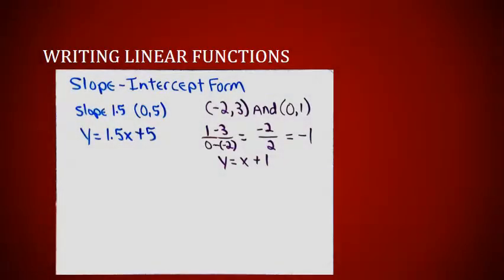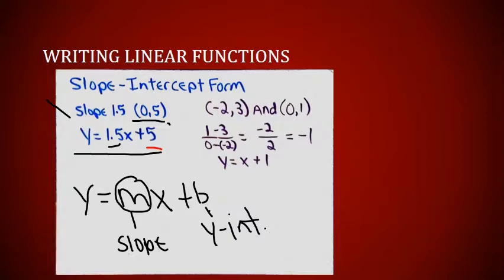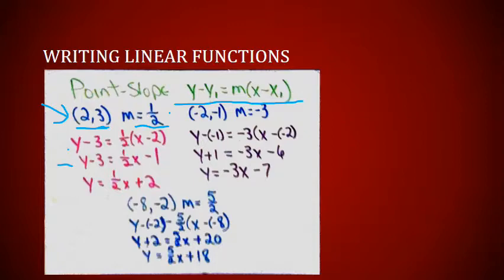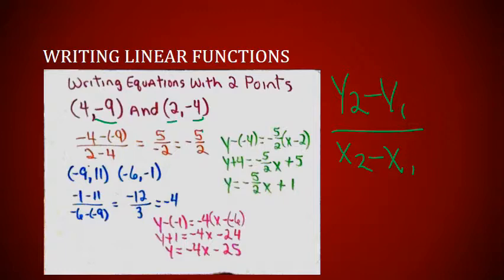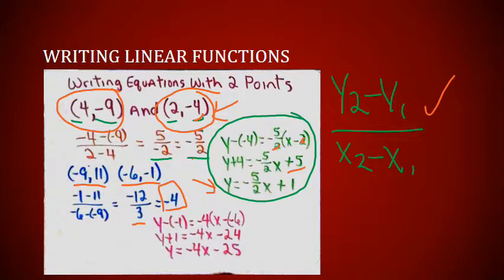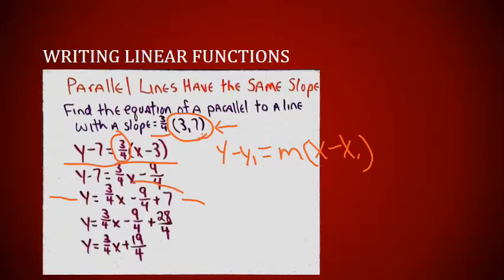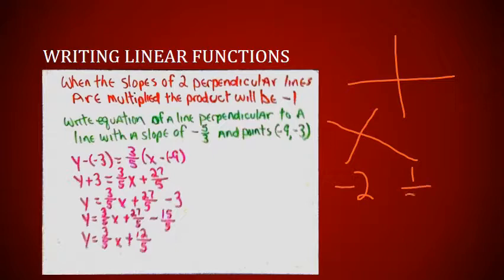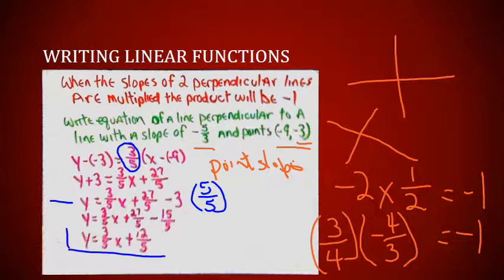Writing Linear Functions